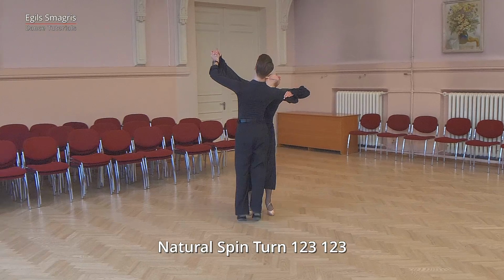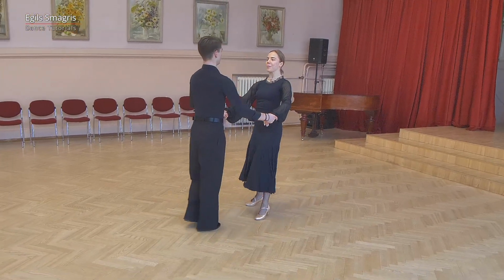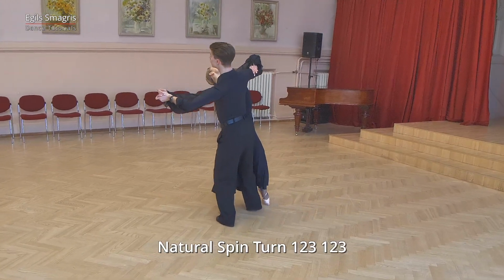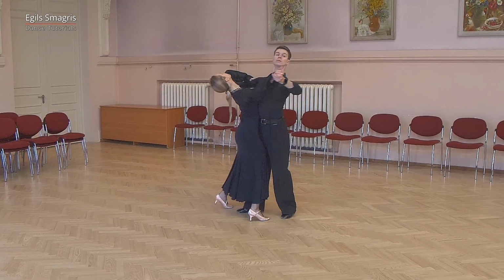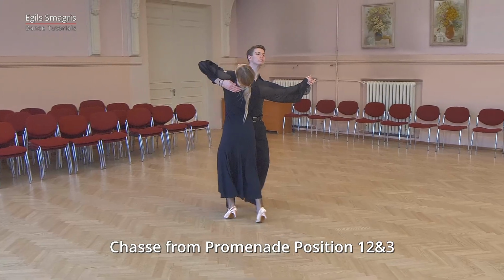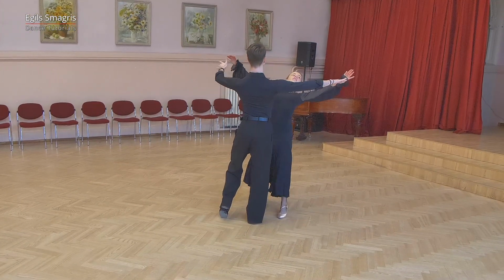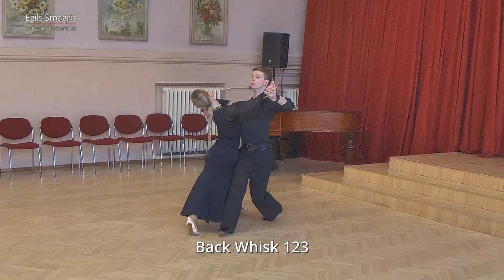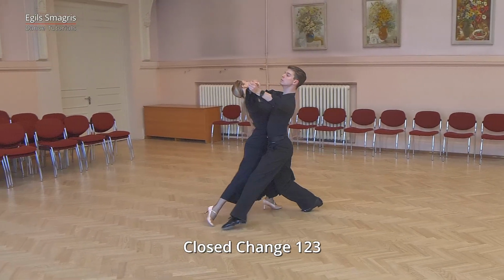Waltz Bronze Level Choreography | Reverse Corte, Back Whisk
Today's Waltz Choreography: Natural Spin Turn 123 123 - Reverse Corte 123 - Back Whisk 123 - Chasse from PP 12&3 - Natural Turn 123 123 - Closed Change 123